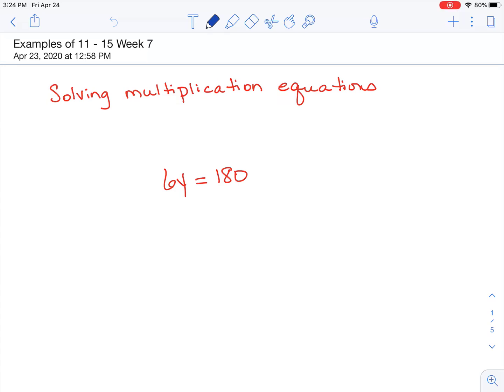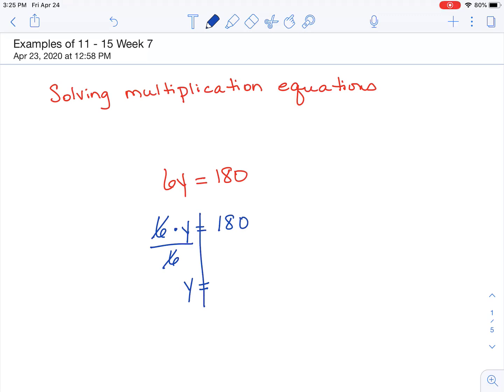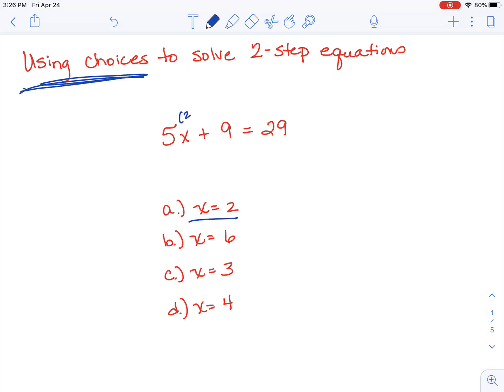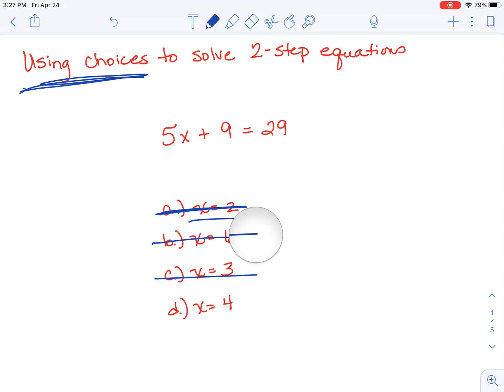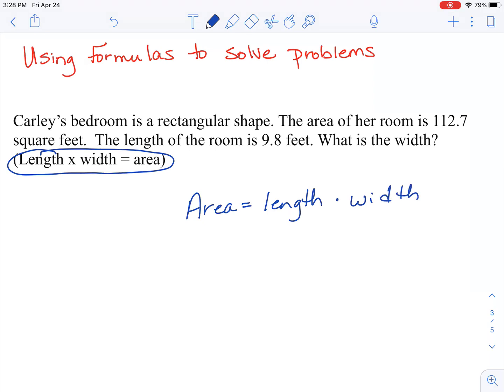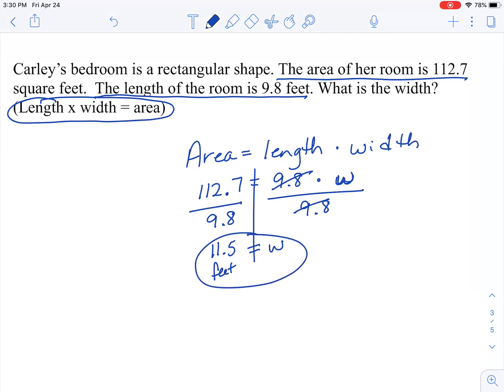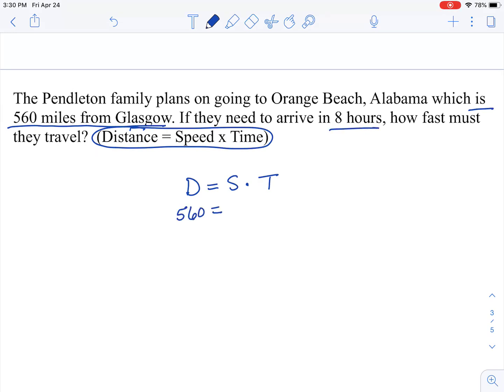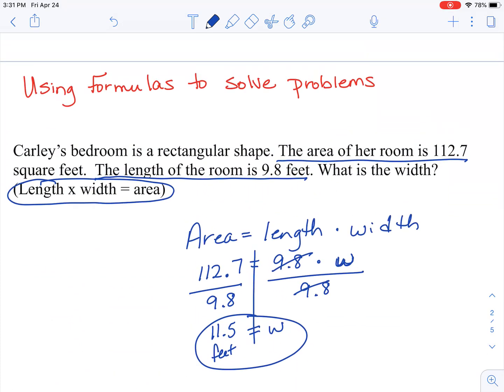Week 7 Problems 11 15